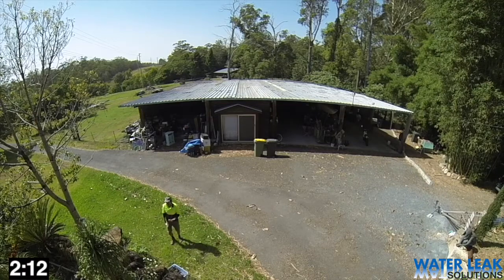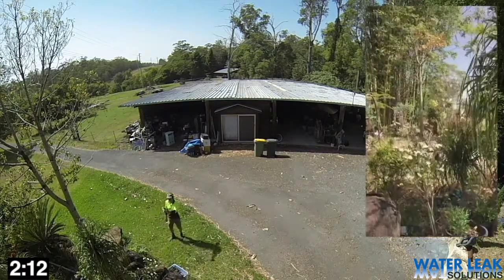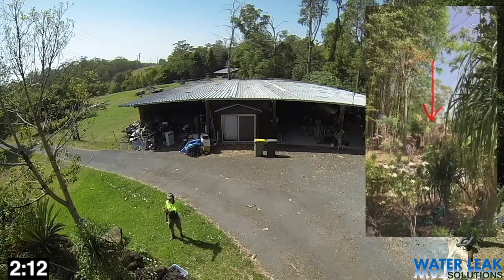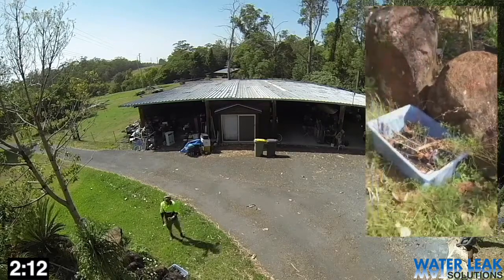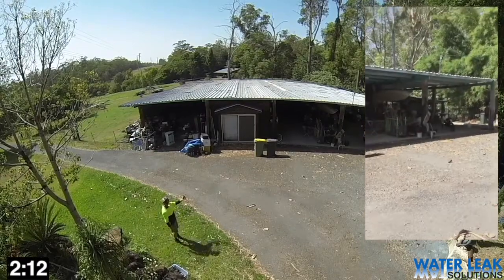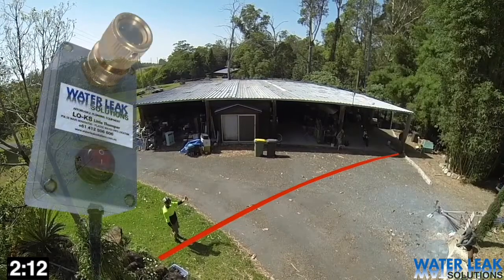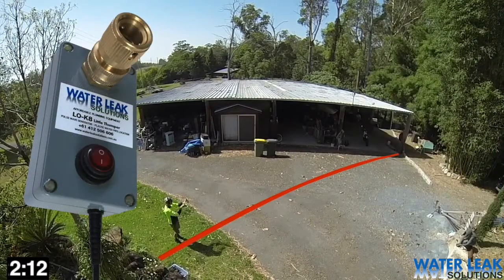Locating water pipes on acreage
What is the fastest way to locate water pipes on an unfamiliar property, especially acreage? 2 minutes, thats all it took to clearly identify where the pipe to a tap is buried on a large rural property. If you're into leakdetection can you afford not to have a Little Thumper in your toolbox?

 By creating an easy to identify noise in the pipe with a thumper or a 'Pulse Wave Generator' (as they are also known), takes all the guesswork out of identifying where the water pipe is located on those jobs. So if you are not sure of where a pipe has been buried, its as simple as clicking one of our Little Thumpa's to a tap and instantly listening for the noise with any acoustic listening device. This will give you confidence you are searching for the leak in the right place and save minutes even hours searching in the wrong place.

We have tested our 'Little Thumpa's' on many types of soils and on some very large properties. We have easily heard the thump for over 100m (300ft) and at depths up to 1m (3ft): through concrete, bitumen, bricks and soil. We have also used the thumpers to locate pipes in walls. If you are not sure where the pipe (no mater what material the pipe is made of) is located, in the ground or in the walls, creating a noise in the pipe with a thumper will make identifying where it was installed simple.

The 'LITTLE THUMPA' has been developed and built-in Australia. It is fitted out with a brass female click-on tap connector and a brass male connector underneath enabling a waste hose to be attached to drain away used water. The device is water-resistant so if there's a leaky valve on the tap with water running everywhere it will have no effect on the thumper's performance. All electronics inside the case are sealed in resin making the unit very reliable.

The device requires 12v power and to save the hassle of another battery to keep charged, we recommend using your own 18v cordless tool battery with one of our adapters fitted with a 12v outlet socket and USB outlet for charging your phone. We have adapters for Milwaukee 18v and 12v, Makita, Hitachi, Dewalt, Bosch, and Metabo.

We also have Lithium Iron Power Banks which can do the job but shipping restrictions make them not possible to send by air freight. If you don’t use any of these brands, please message us and we can work out another option.

Specifications:
Click-on brass tap connector
Click-on brass hose connector
All electronics sealed in resin
S/S waterproof LED switch
Rugged ABS sealed housing
Flow bore: 2.5mm
Operating Pressure: 1000Kpa
Maximum Pressure: 1500Kpa
Operating Temp: -10 to 80 °C
Coil Voltage: 12v
Coil Power: 6.5w

From less than US$530 we can deliver a ‘Little Thumpa’ along with a cordless tool adapter, to most countries*. And for peace of mind, you also have a 30 day money back guarantee.
Check them out on our website by clicking on the link in our bio👉

🔹SATISFACTION GUARANTEED 💯
🔹30 DAY $ BACK GUARANTEE✅
🔹1YR REPLACEMENT WARRANTY✅
🔹DEVELOPED AND BUILT IN AUS🇦🇺
🔹RUGGED, RELIABLE💪 ⠀
🔹AFFORDABLE🤩
🔹TOOLBOX ESSENTIAL🛠

*There are some issues with shipping to South Africa due to COVID. Please message me direct and we can work out alternative shipping.